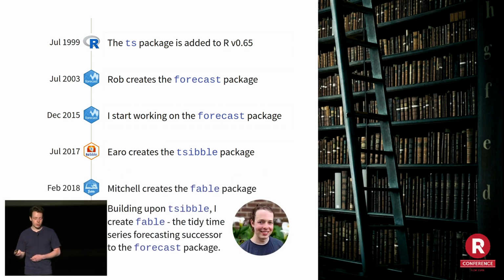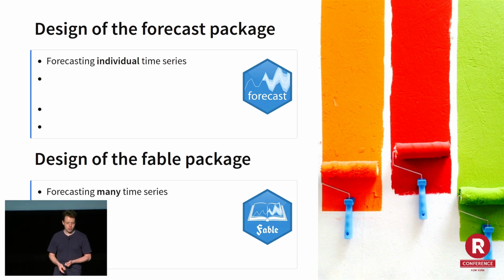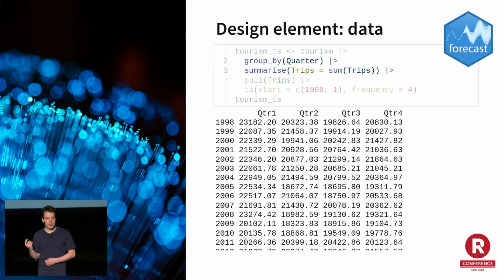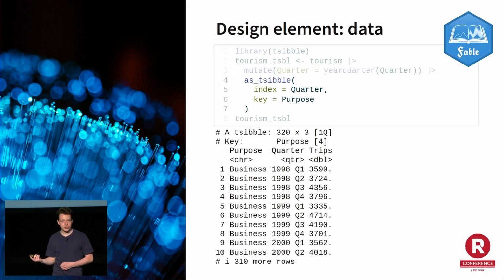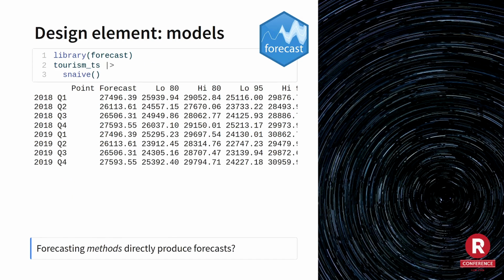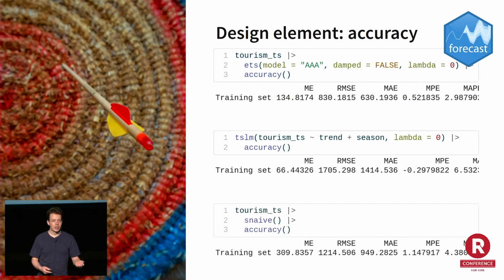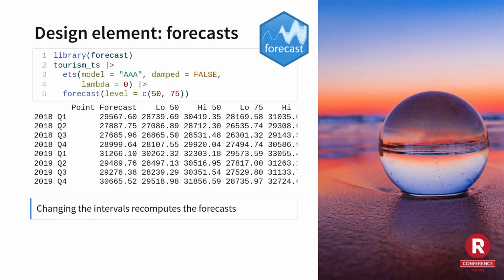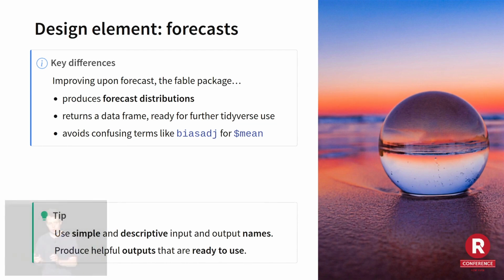Mitchell O'Hara-Wild - From Forecast to Fable, Design Decisions for Statistical Software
From Forecast to Fable, Design Decisions for Statistical Software by Mitchell O'Hara-Wild

Abstract: A well designed interface is instrumental in making software easy to learn and use. The design of statistical software is inherently subjective, and there are many difficult decisions involved in creating interfaces that work cohesively within the intended domain. In this talk, I will examine the design decisions made when creating fable, the tidy time series forecasting successor of the widely renowned forecast package.

Bio: Mitchell O'Hara-Wild (he/him) is a PhD student at Monash University, creating new techniques and tools for forecasting large collections of time series with Rob Hyndman and George Athanasopoulos. He is the lead developer of the tidy time-series forecasting tools fable and feasts, and has co-developed the widely used forecast package since 2015. Mitchell also operates a data consultancy, and has worked on many forecasting projects that have supported decision making and planning for businesses and governments. He is an award-winning educator, and has taught applied forecasting at Monash University and various forecasting workshops around the world.

Presented at the 2023 New York R Conference (July 13, 2023)